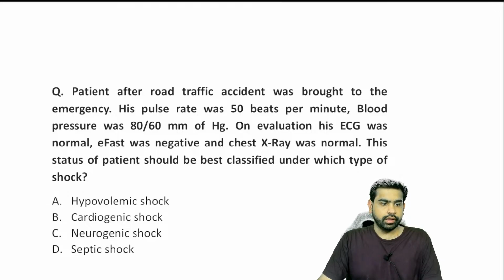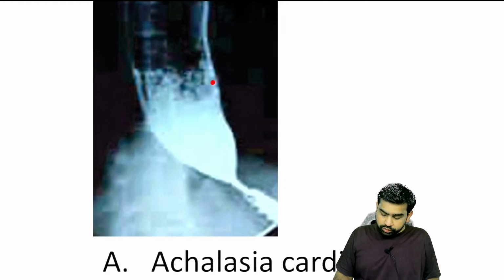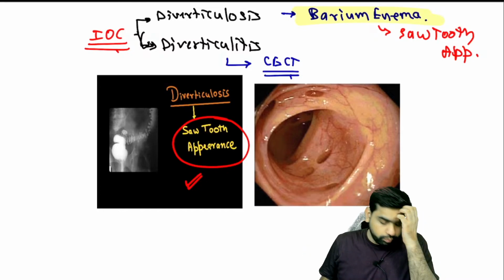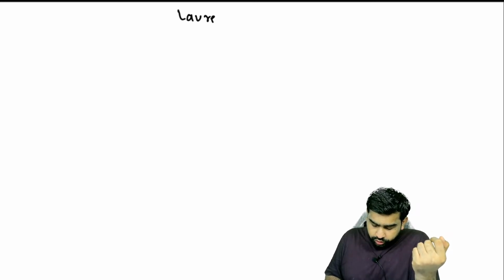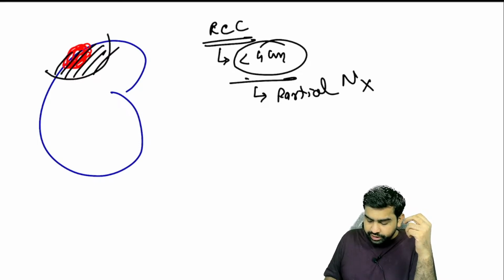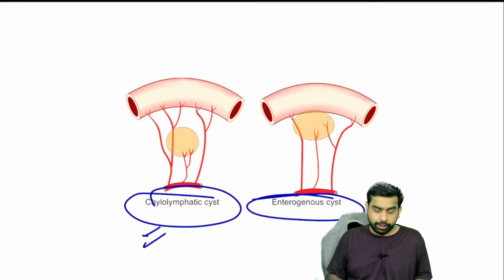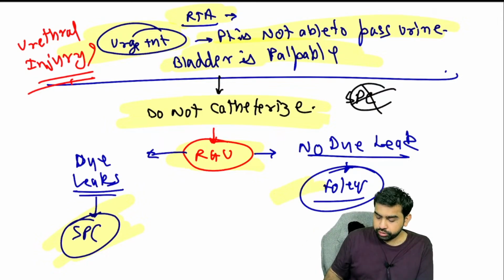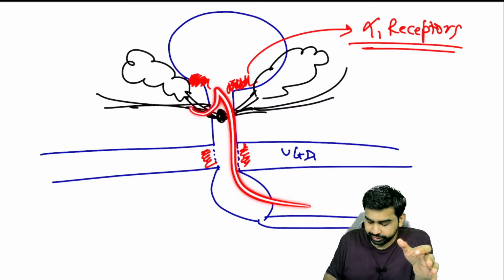FMGE 2024 Surgery Revision in One Session Surgery One Shot FMGE July 2024 by Dr Pawan Kandhari 02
FMGE 2024 Surgery Revision in One Session | Surgery | One Shot FMGE July 2024 by Dr. Pawan Kandhari
If your goal is FMGE July’24, then we have the one-shot FMGE 2024 Revision series that you need to succeed in this mission.
In this session,  Dr. Pawan Kandhari will be discussing all the important topics that will help you in your Surgery subject for the FMGE July 2024 revision.